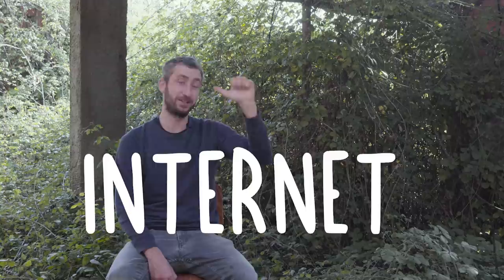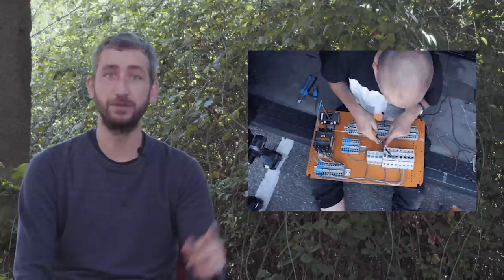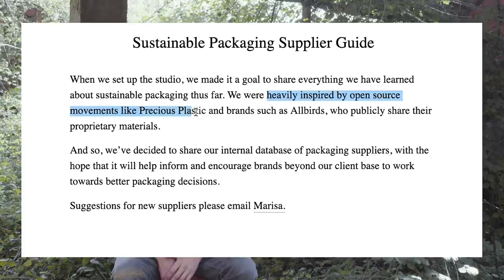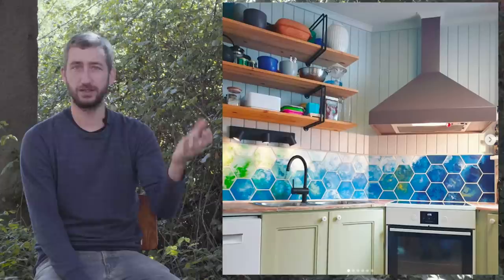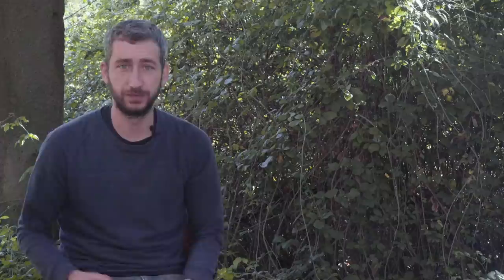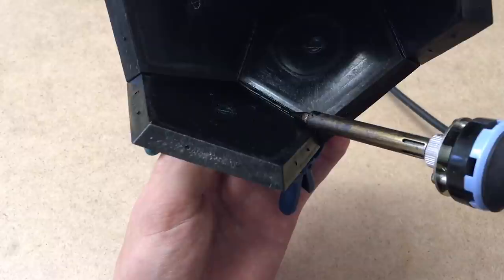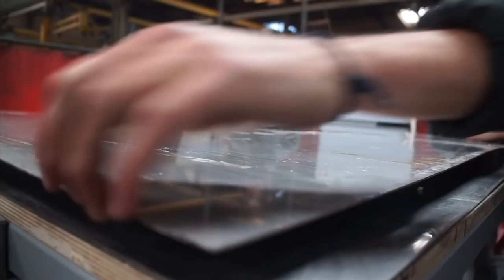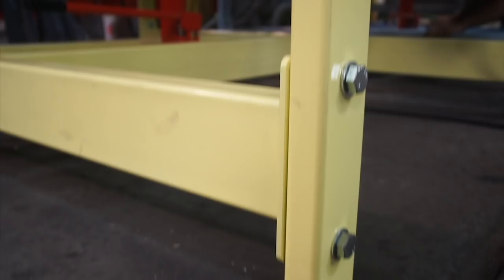MN #46 - We made a big pizza press!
This month from our land in Portugal, in the  "workspace". We show you development we did with the sheetpress, a library for sustainable packaging and an automated injector machine.